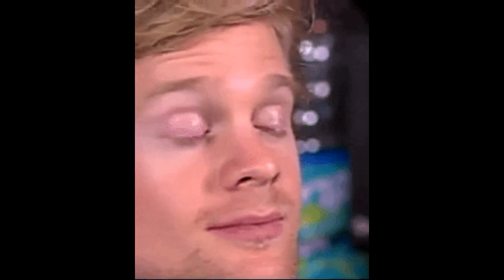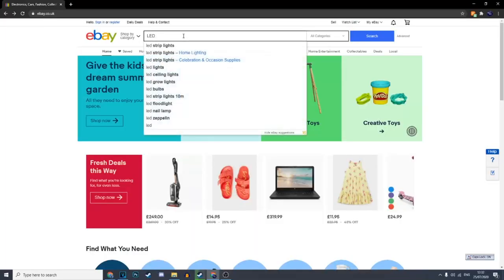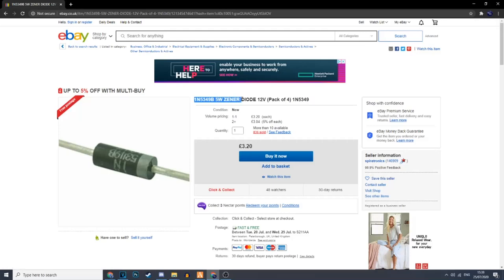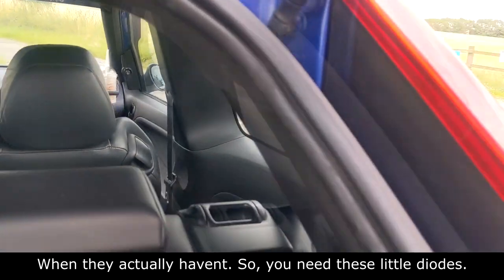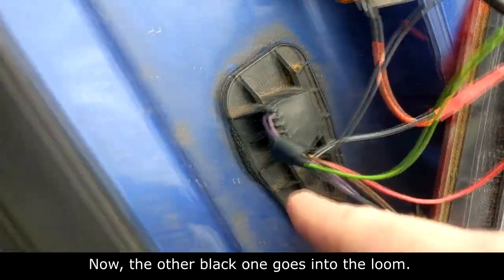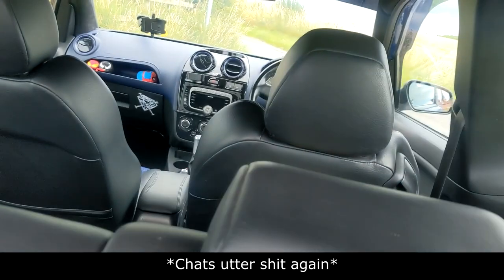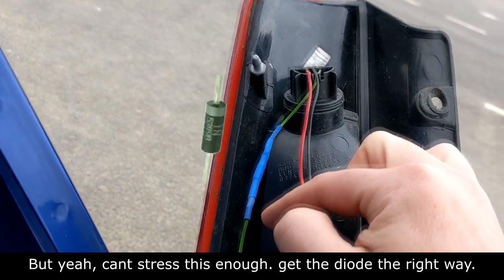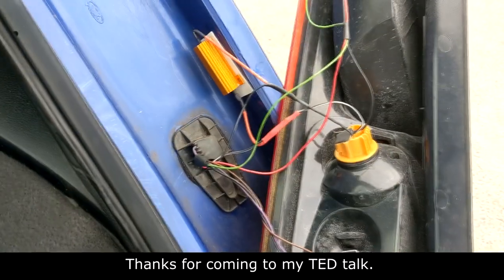How to make LED Indicators/Brakes WORK in a MK6 FIESTA!!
Hi. It me. The rubbish Youtube person whos video youve clicked on. Thanks hun.

In this video I attempt to show yous how to make LED bulbs work in a MK6 Fiesta. This may also be how to get them to work in other cars, but I only have this one so I cant test it on anything else soz.

If it doesnt work for you and you end up blowing your car up, Im sorry that you trusted me, but, i aint taking no responsibility for that am afraid. It works for mine soooooo yano.

Anyway thnx for stopping by, if you even read this can you comment something random like a quote from a star wars movie or sumthn. Thatll be quite funny if you do. BET you darent though.

Anyways, did somebody say MK1 Eunos? Whaaaaat? I dunno what youre talking about. btw I typed this out on 29/07/2020. So yeah, cant say I didnt at the very least hint it huh.

Okay I dunno what else to type in here, hows your day going? Is it raining? It is? typical amirite?

Youre... youre still here? theres nothing else down here. Its boring in here, you can go, its cool. either watch this video or not idk. your call.

I'm buying a eunos

This will soon be a Eunos Channel. soz

Make sure to join the R23 OWL Community Discord Channel!

Miata